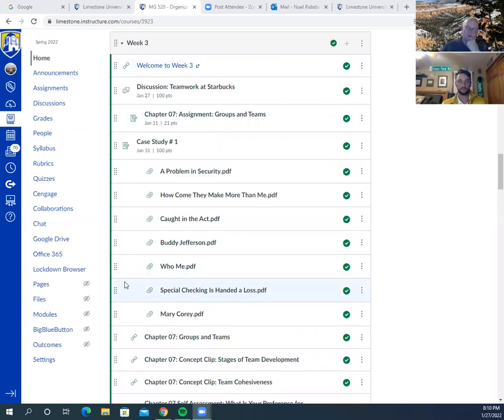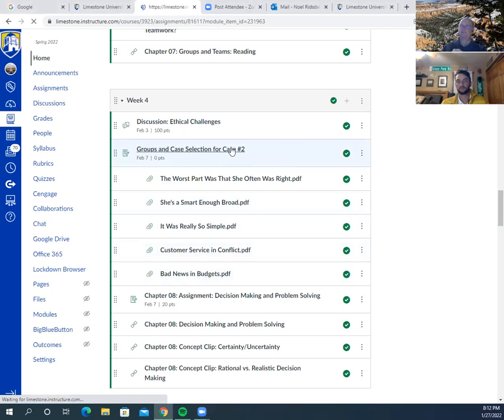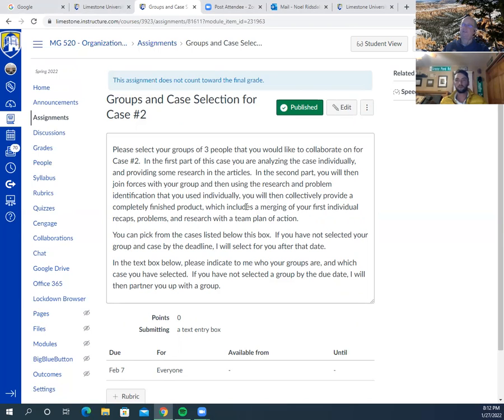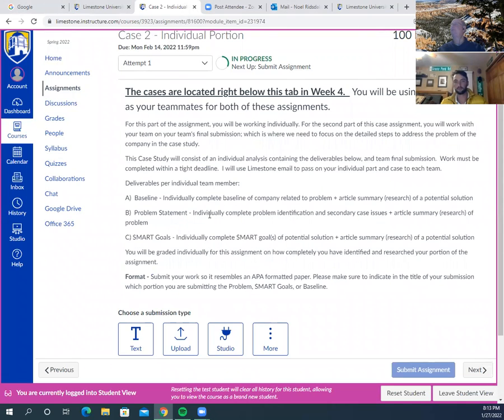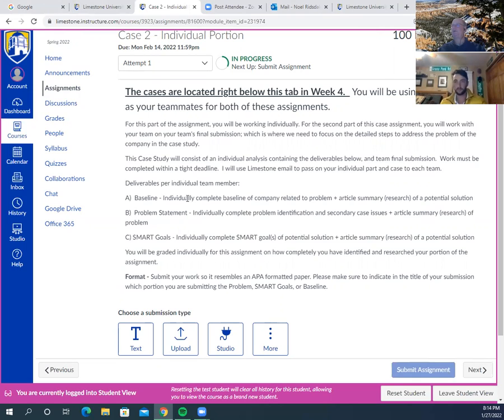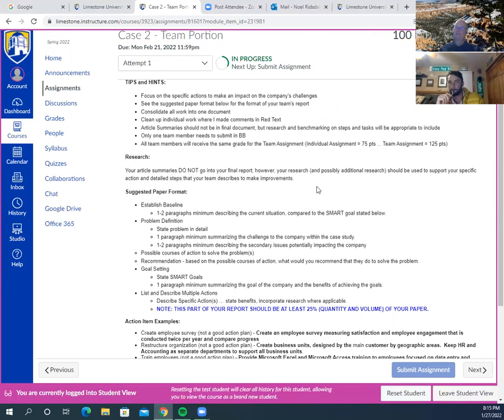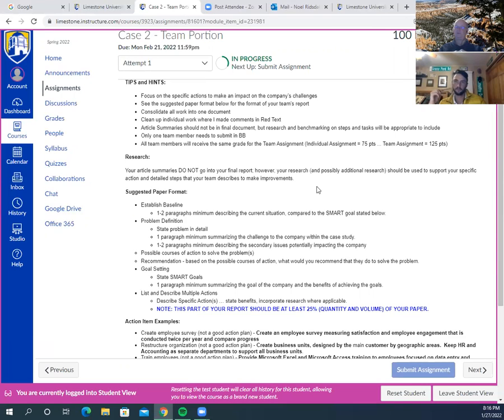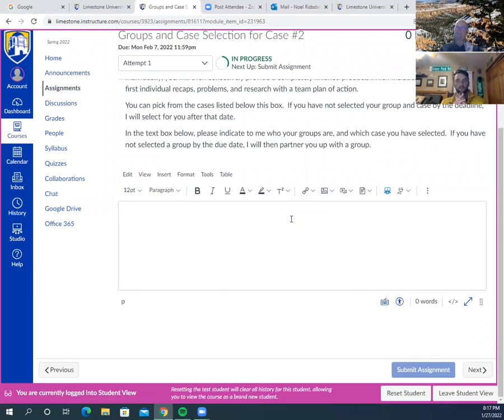Question and Answer Session-the Team Case